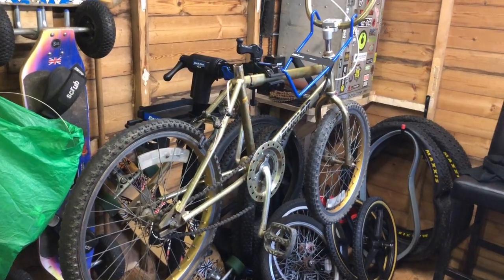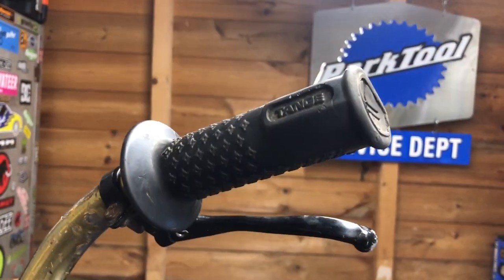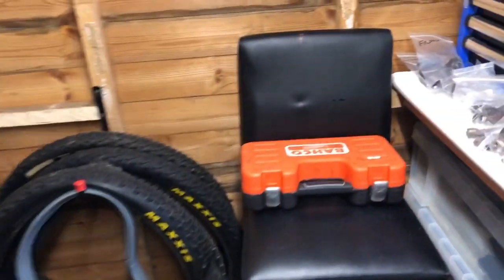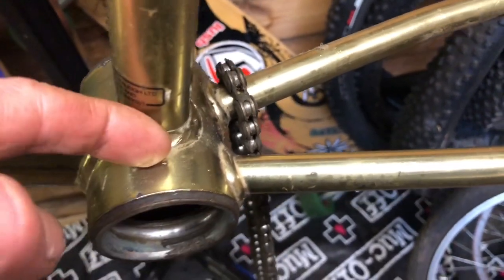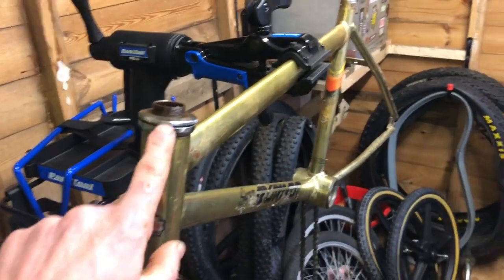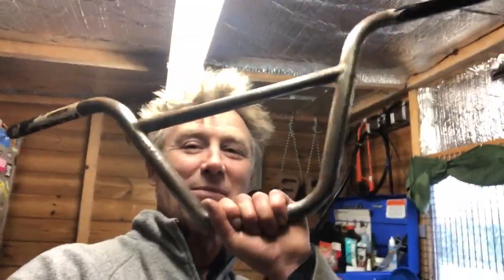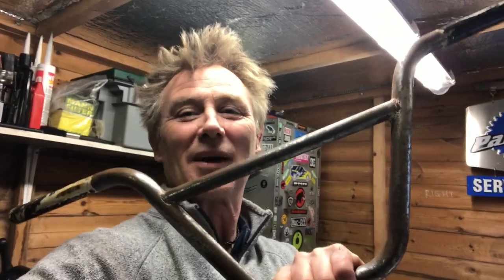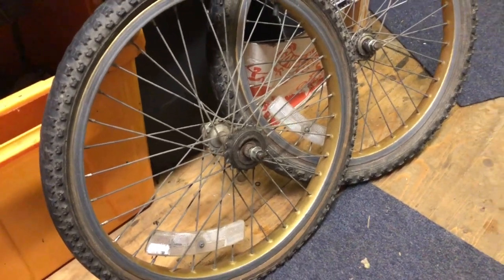Raleigh Burner BMX Custom Restoration - The Rat Burner Project Ep 2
I bought an old heapof shit Mk1 Raleigh Burner off ebay and I'm polishing the turd.
In this episode I’m stripping parts off the donor bike - a 1985 Super Burner.